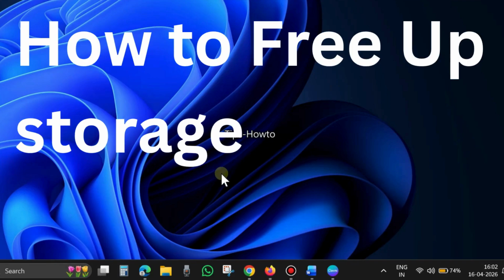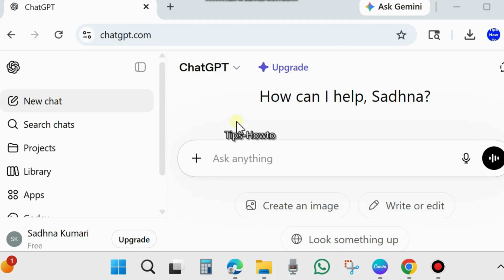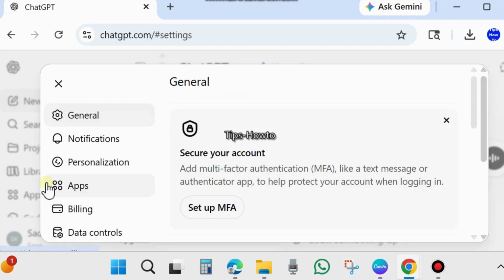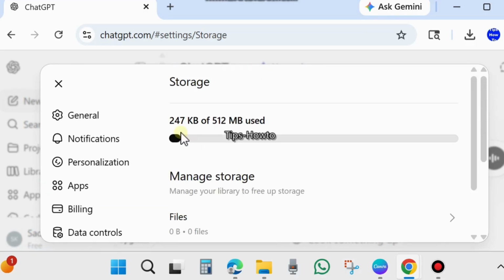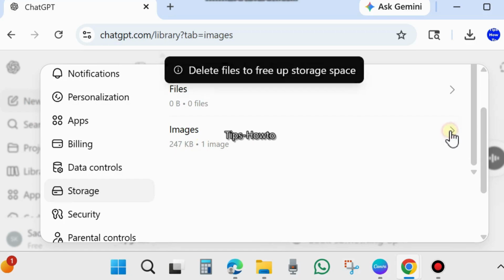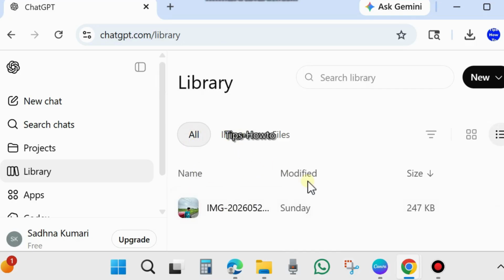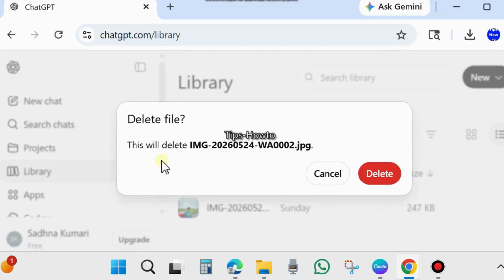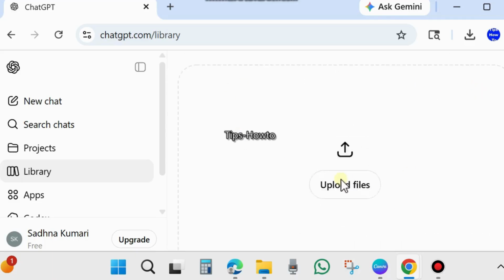ChatGPT Storage Full? Free Up Space in 2 Minutes!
How to Clear ChatGPT Storage & Fix Memory Full Error. Is your ChatGPT showing storage full or memory full issues? In this video, I’ll show you how to free up storage space on ChatGPT quickly and easily. Learn how to delete unnecessary chats, clear memory, manage saved data, and improve ChatGPT performance on Android, iPhone, and PC.

Whether ChatGPT is lagging, not saving conversations, or showing memory errors, this step-by-step guide will help you fix it fast.

Clear ChatGPT storage
Delete old chats & memory
Fix ChatGPT memory full issue
Improve ChatGPT speed & performance